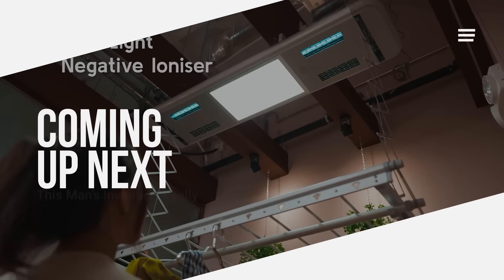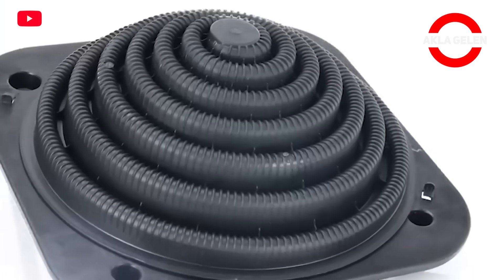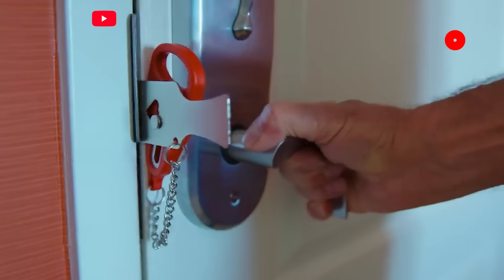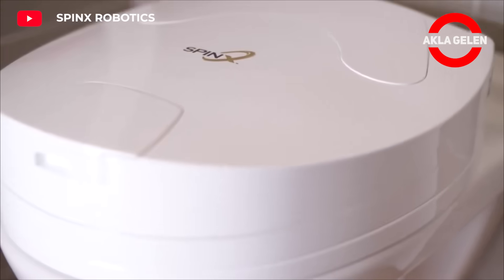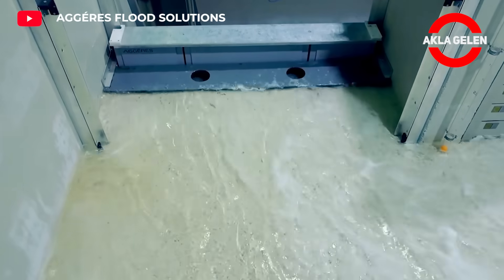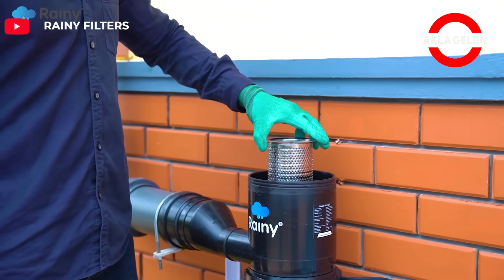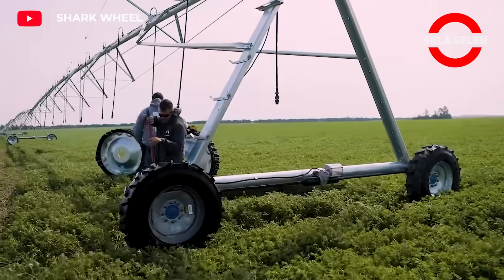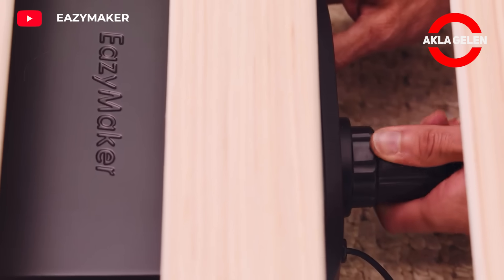This Man's Invention Really Works - Most Ingenious Inventions You Should See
Technology is advancing rapidly and new inventions are emerging. These inventions and technologies make our daily tasks easier. They also save time and energy. In this video, we talk about some incredible inventions and technologies. Many of them may be the first time you see them.

Countless inventions and technologies have been developed to make life easier. These inventions have not only made our daily lives easier, but have also helped save many people's lives. As technology continues to develop rapidly, we will encounter many new inventions that will make our lives easier.

Here are some of the technologies that await us in the future:
Universal Translation Devices: Devices that can instantly translate any language. Bioengineering: New technological methods in the treatment of diseases. Space Tourism: Vacationing in space may become possible.

These innovations will make our lives more comfortable, efficient and enjoyable. However, new problems may also arise with the development of technology. Therefore, it is important to consider the possible risks while using the positive aspects of technology.